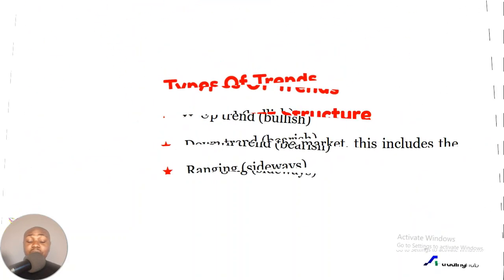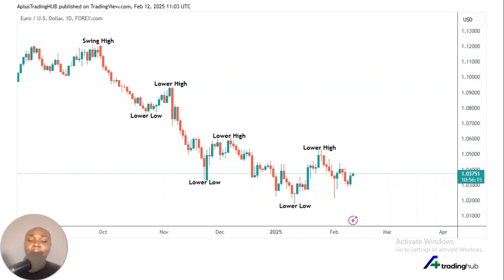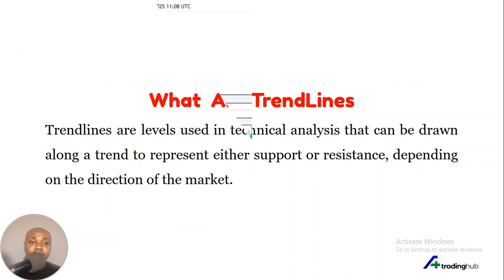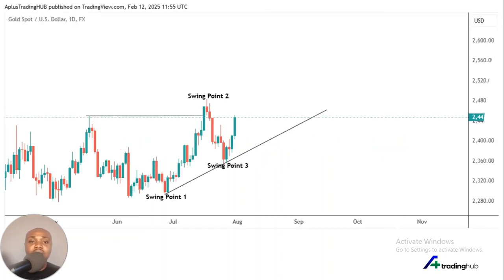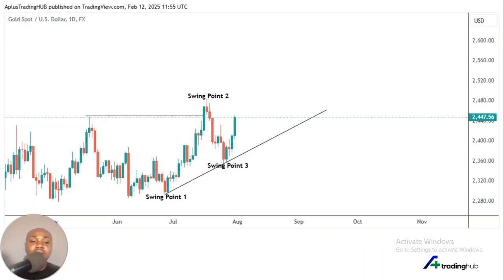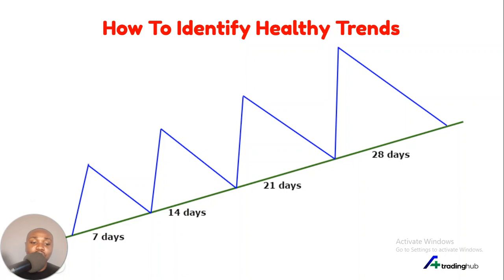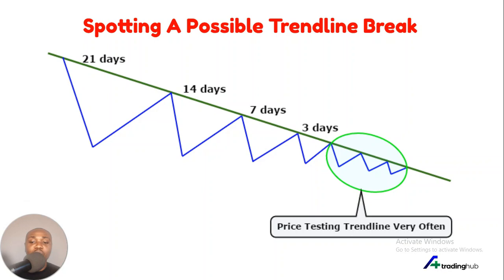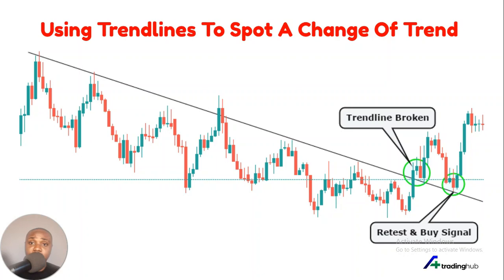MODULE 9: What Is Market Structure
In this video, you will learn all about market structure, how to identify healthy market trends and how to trade with it.